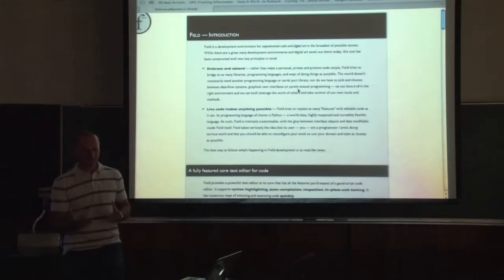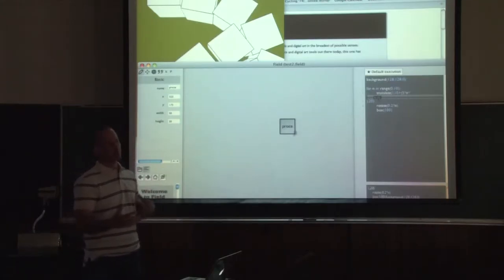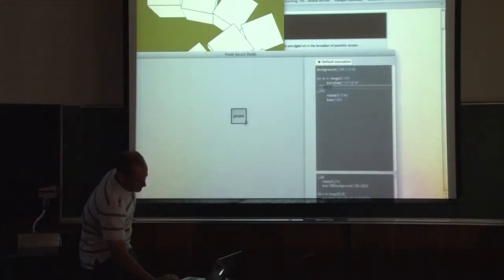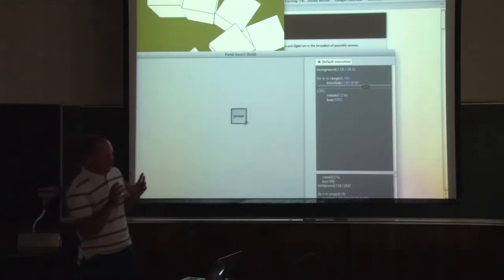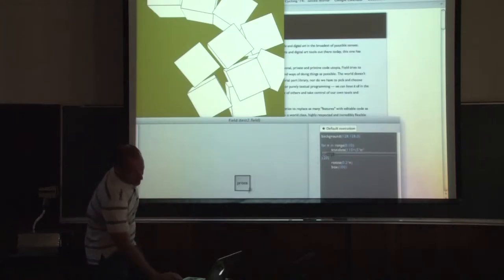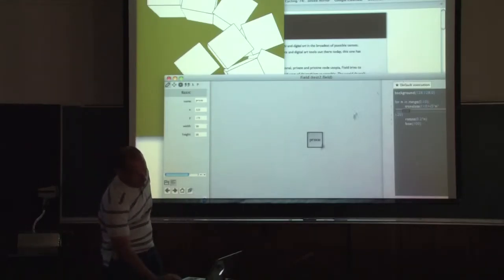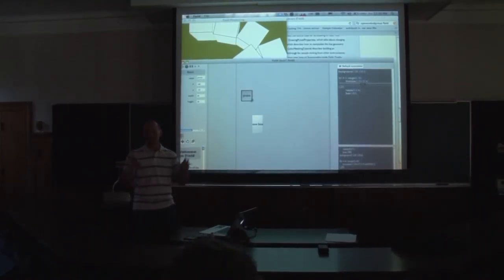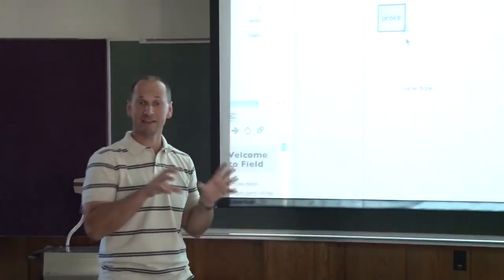Eric Ameres - Field - RCOS Summer 2011 - Part 2